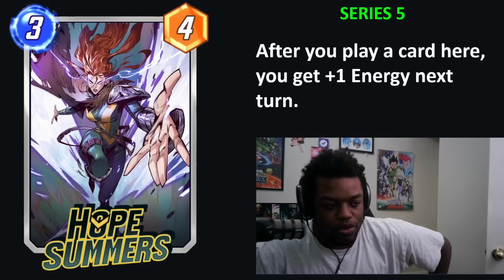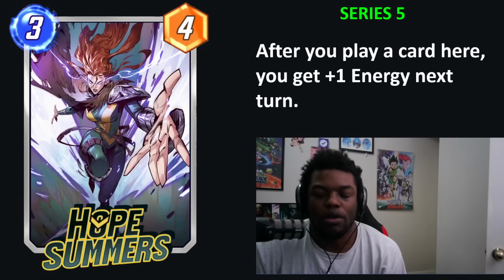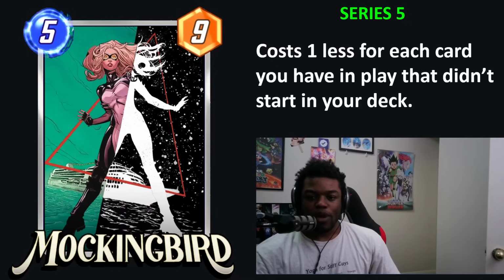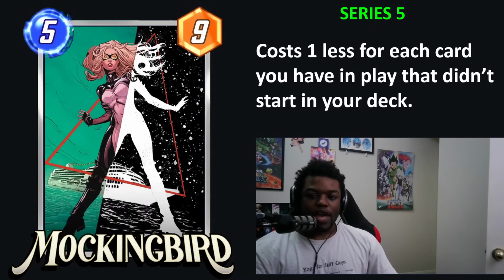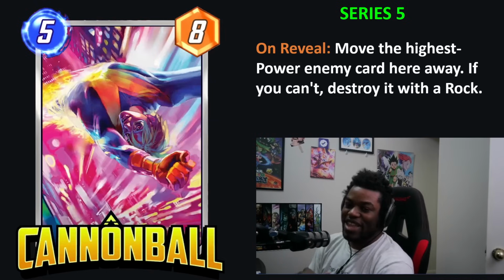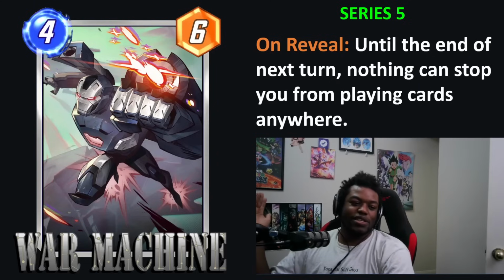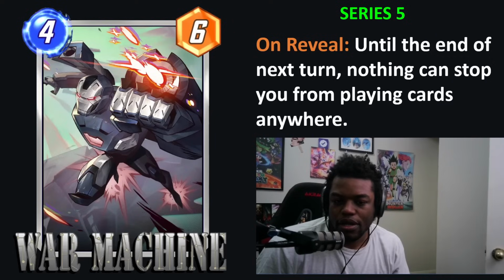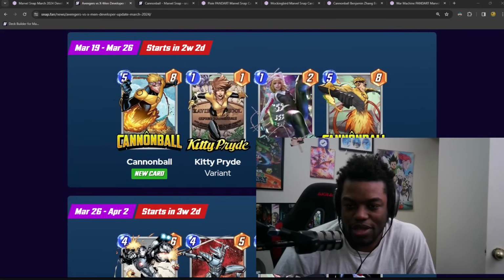March Season Pass and New Cards (First Impressions and Initial Spotlight Thoughts) Avengers vs X-Men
Initial Thoughts on all the New Cards!

00:00 Introduction
00:44 Hope Summers
03:28 Pixie
06:29 Mockingbird
08:44Cannonball
12:00 War Machine
15:35 Spotlight Thoughts